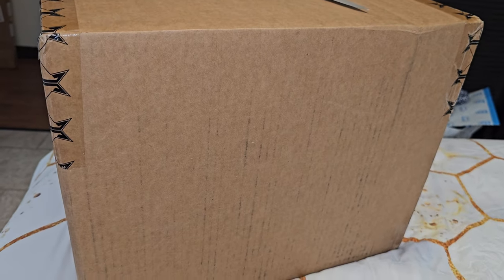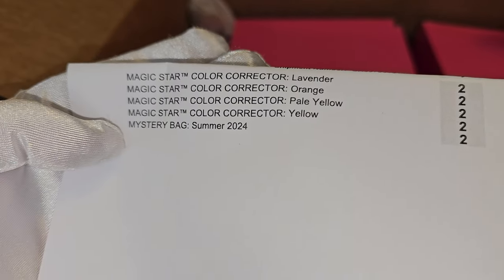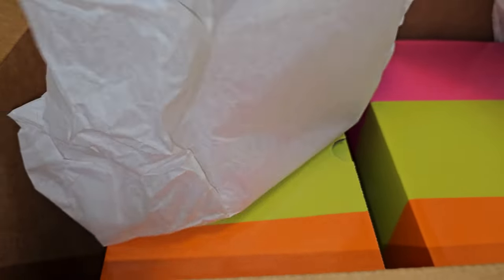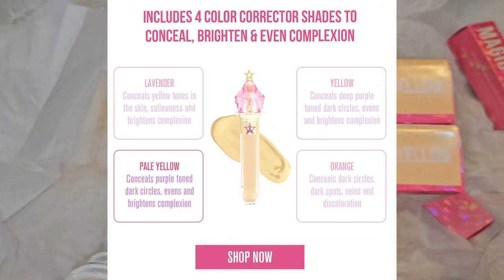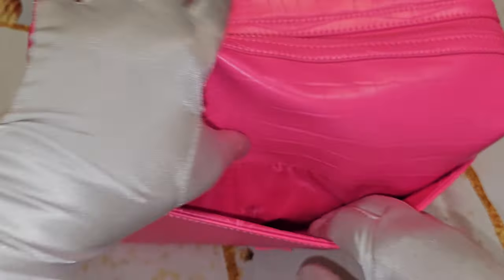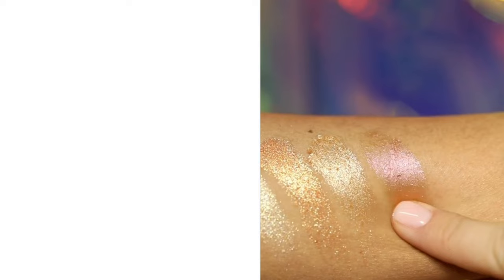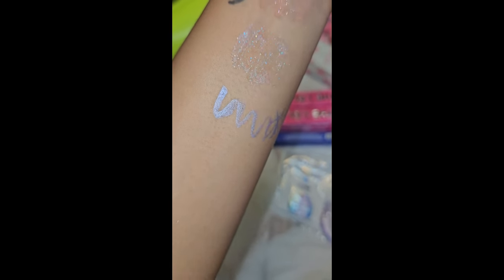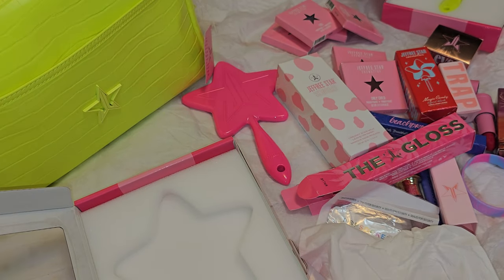2 OUT OF 5 JEFFREE STAR MYRSTERY BAGS, OMG WHAT COLOR DID WE GOT?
Hi Friendships! NEW JEFFREE STAR SKIN COLLECTION IS HERE, WATERMELON WEALTH SKIN CARE
LET'S UNBOX OUR ORDER!